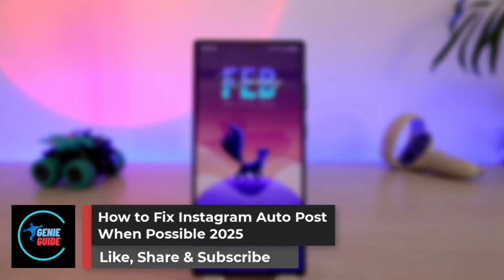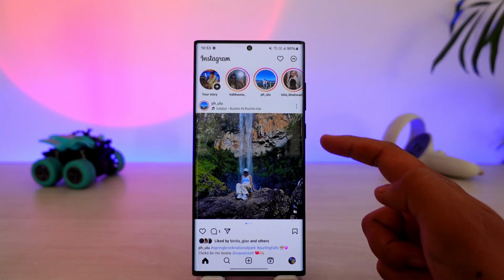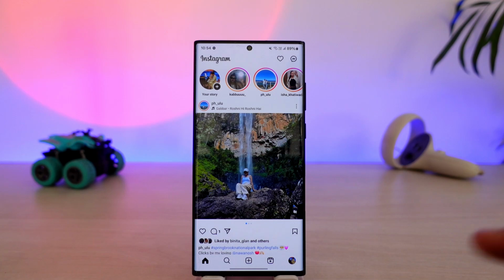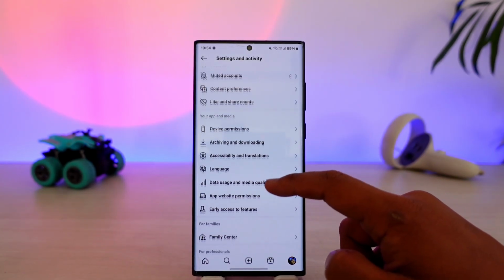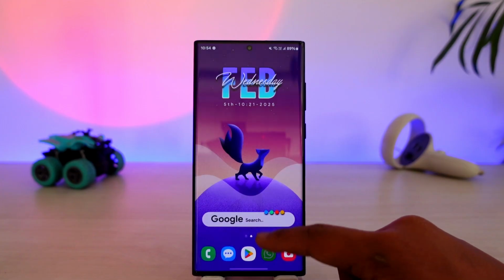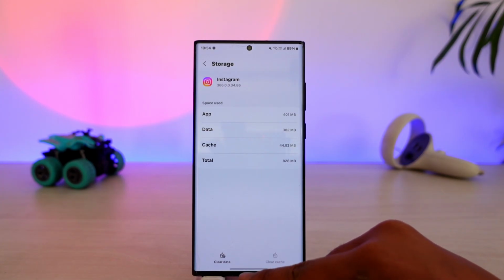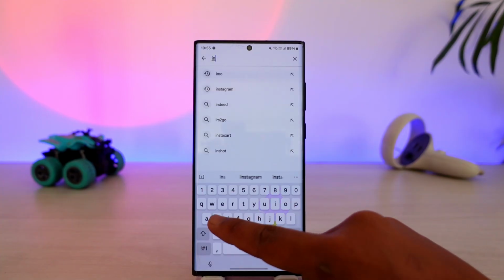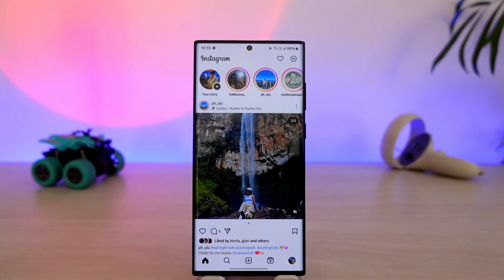How to Fix Instagram Auto Post When Possible ! 2025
If you're experiencing the "Auto Post When Possible" error on Instagram, it usually means that your post failed to upload due to an issue with your internet connection, app settings, or storage. This message indicates that Instagram will attempt to publish the post automatically when the issue is resolved. However, if the problem persists, you may need to take a few troubleshooting steps to fix it and successfully upload your content.

The first thing to check is your internet connection. A weak or unstable Wi-Fi or mobile data connection can interrupt the uploading process, especially for large media files like high-resolution photos or videos. Try switching between Wi-Fi and mobile data to see if the issue resolves. If you're using Wi-Fi, restarting your router may help.

Next, check Instagram’s data settings. Open the Instagram app, go to your profile, tap on the three-line menu (hamburger icon) in the top right corner, and select "Settings & privacy." Then, navigate to "Data usage and media quality" and disable the "Use less mobile data" option if it’s enabled. If you have "Upload at highest quality" turned on, consider turning it off temporarily, as high-quality uploads take more time and data.

If the issue persists, clearing Instagram’s cache can help. For Android users, long-press the Instagram app icon, tap "App info," then go to "Storage & cache" and select "Clear Cache" or "Clear Data." Keep in mind that clearing data will log you out, so make sure you remember your login credentials. If you're using an iPhone, go to "Settings," find Instagram, and choose "Offload App," which removes the app while keeping your data intact.

Updating Instagram is another effective solution. Open the App Store (for iPhone) or Google Play Store (for Android), search for Instagram, and check if there’s an available update. Using an outdated version of the app can cause glitches, so installing the latest update may fix the problem.

If you've tried all these steps and still can't upload your post, check if Instagram is experiencing server issues by visiting sites like Downdetector or checking Instagram's official Twitter account for updates. If Instagram’s servers are down, you’ll need to wait until the issue is resolved.

By following these steps, you should be able to resolve the "Auto Post When Possible" issue and successfully upload your content without delays.

Timestamps:
0:00 Introduction
0:07 Checking internet connection
0:20 Adjusting data saver and upload quality settings
0:33 Clearing Instagram cache (Android users)
0:45 Offloading Instagram app (iPhone users)
0:55 Updating Instagram to the latest version
1:10 Checking for Instagram server issues
1:20 Conclusion